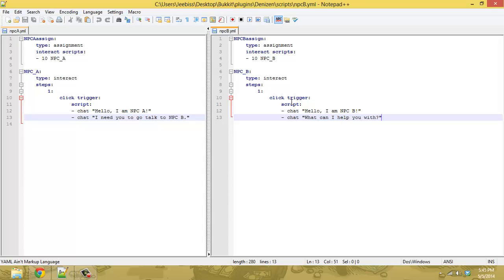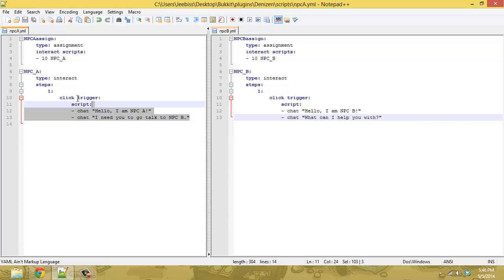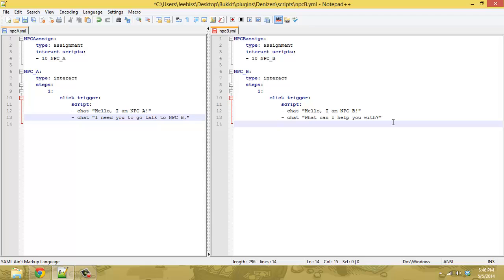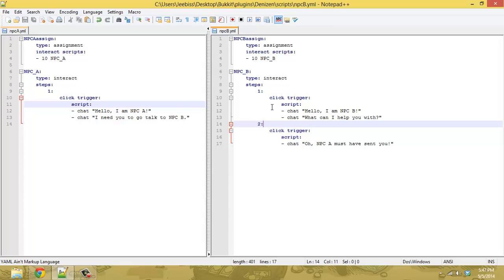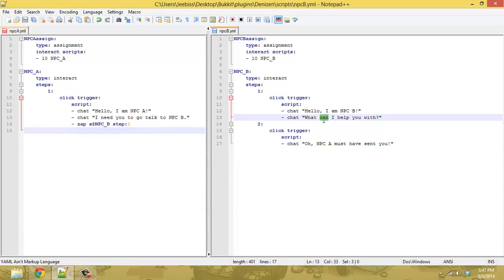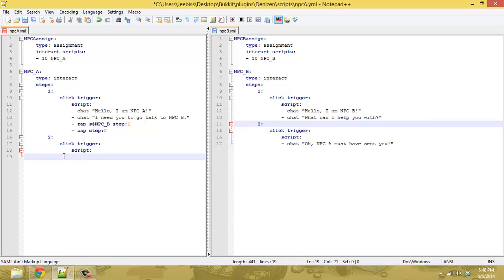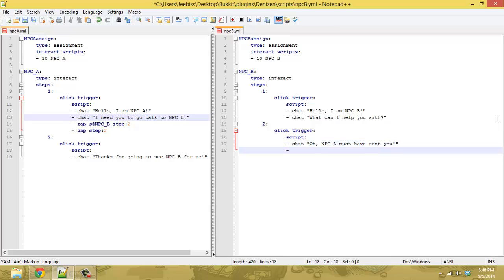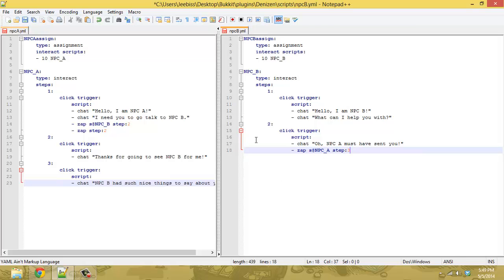Denizen Scripting Tutorials - Quick Tip 1: Linking NPCs with Script Steps!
I am going to start making some quick tip videos for those of you who don't want to sit through 15-20 minute videos. In this first Quick Tip, I cover linking NPCs together using the zap command and script steps. In the next Quick Tip I will show you a similar process using flags for a more universal approach.

Important information:
Due to the nature of our project, Denizen is always built against the development builds of Craftbukkit and Citizens.
Most errors can be fixed by updating all 3.

Please come ask for help on the denizen-dev channel on irc.esper.net!